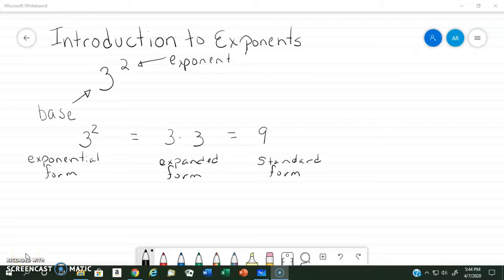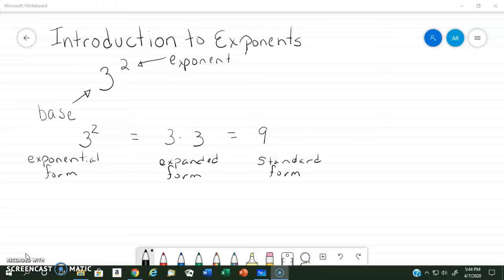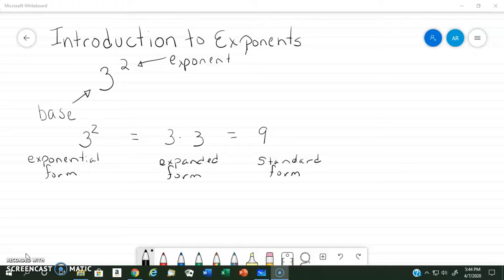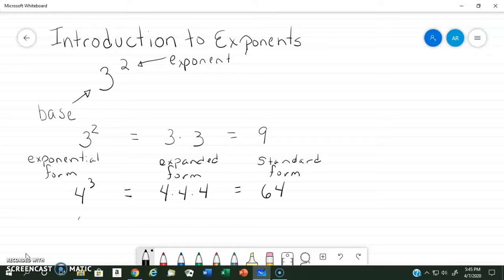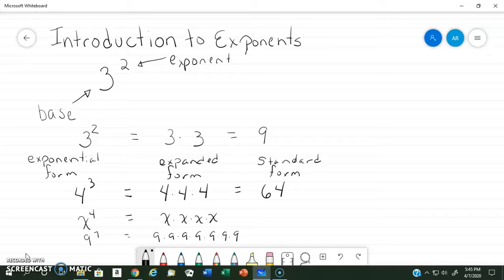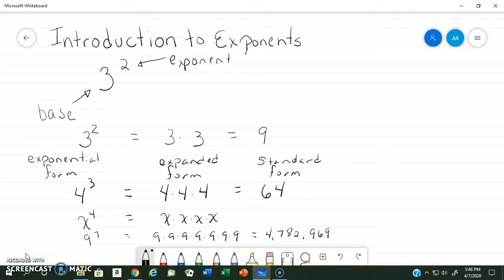Intro to Exponents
Very brief overview of exponents, exponential form, expanded form and standard form.

Using MicroSoft Whiteboard with an Xp-Pen